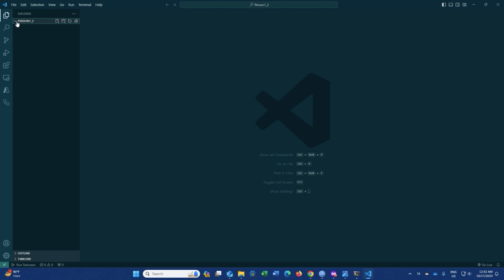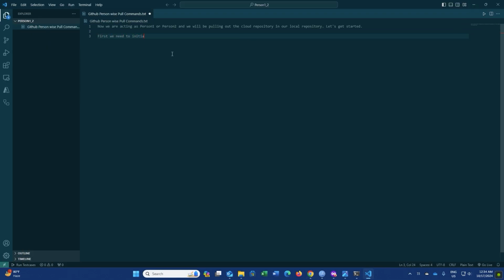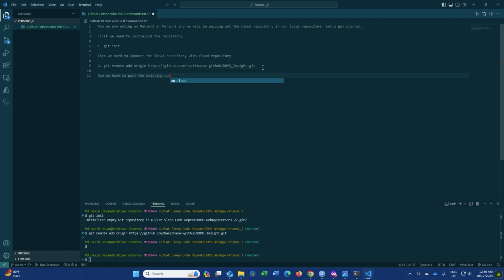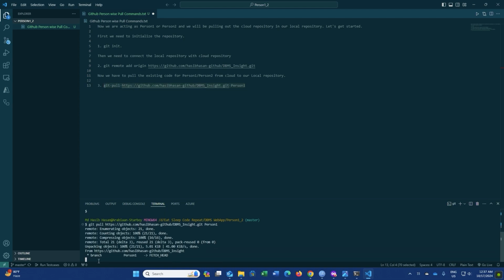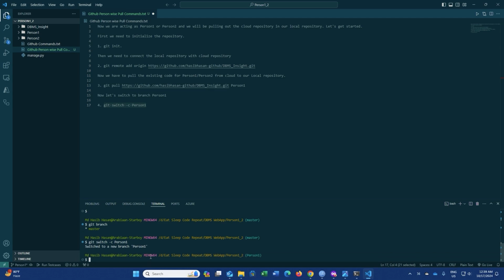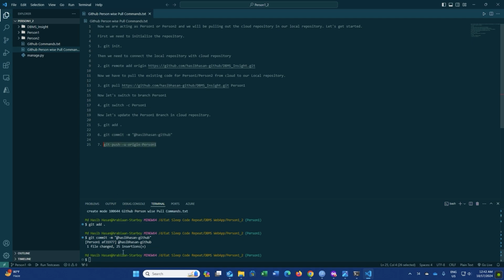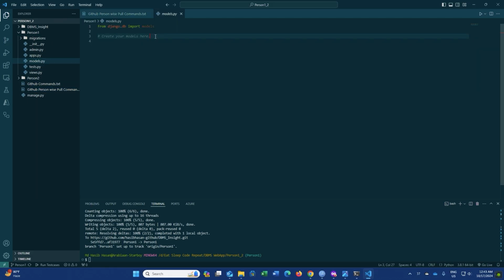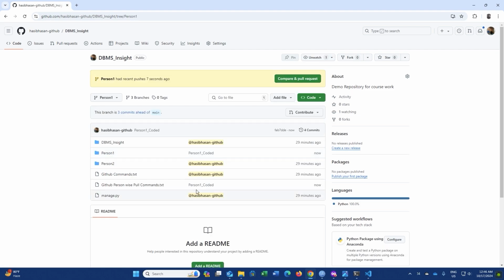Git and GitHub Video 07 || Team Member Pulling the Project || Person 02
Welcome to the seventh video in our Git and GitHub series! 🚀 In this tutorial, we'll dive into the basics of Git and GitHub to kickstart your journey in version control and collaborative coding. Whether you're a beginner or just brushing up, this video will cover essential topics like setting up Git, creating repositories, and using GitHub for efficient project collaboration. This session is part of our Microsoft Learn Student Ambassador (MLSA) Event series dedicated to empowering developers with industry-standard tools and best practices.

📌 Topics Covered
Introduction to Git and why it's essential for developers
Setting up Git on your local machine
Basics of GitHub and creating your first repository
Collaborating on GitHub and managing version control
Key tips for seamless teamwork with Git and GitHub